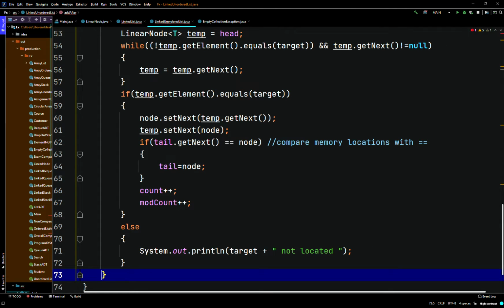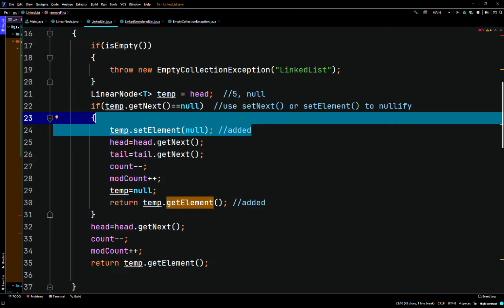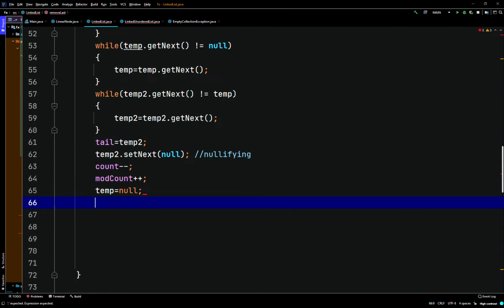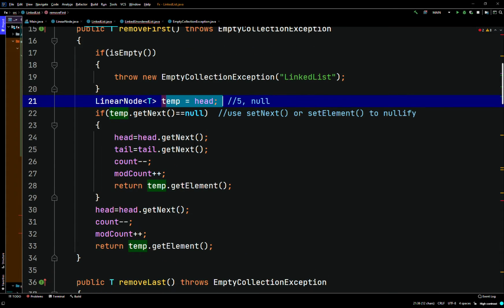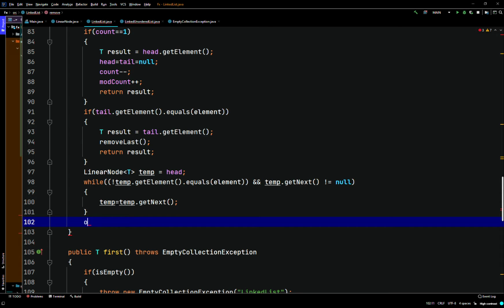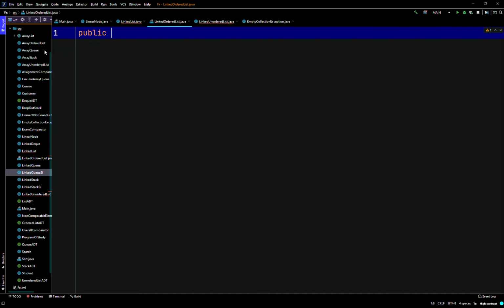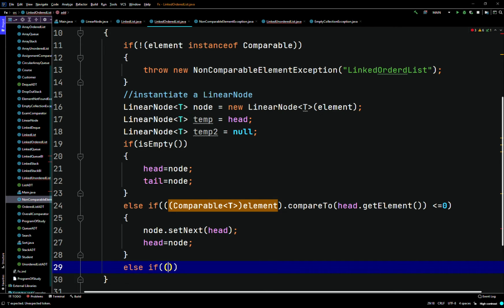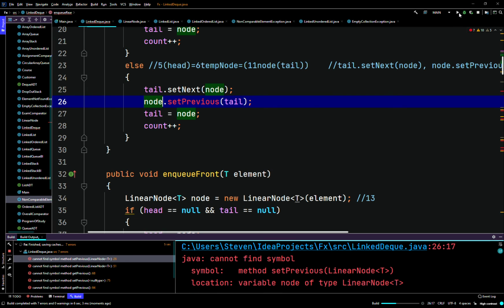Java - Singly Linked List With Tail - Part 2 - Data Structures